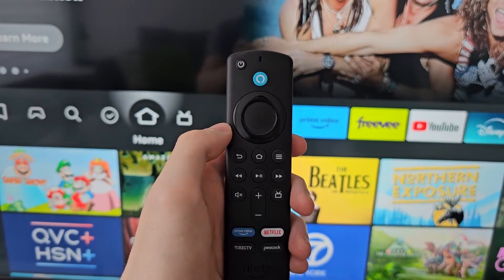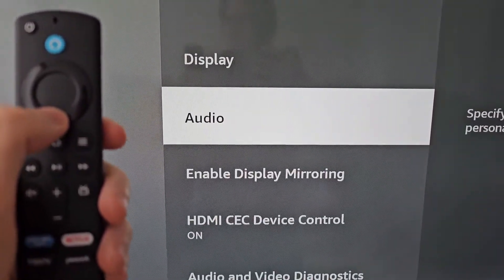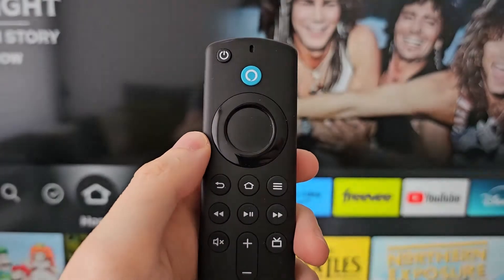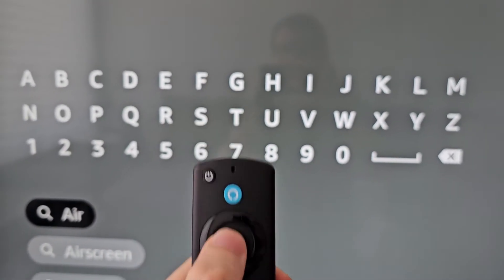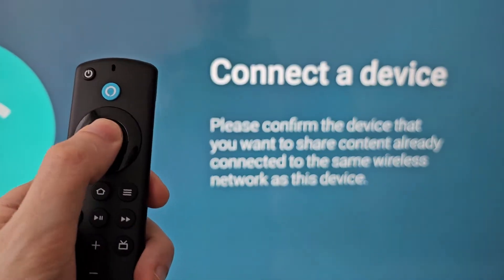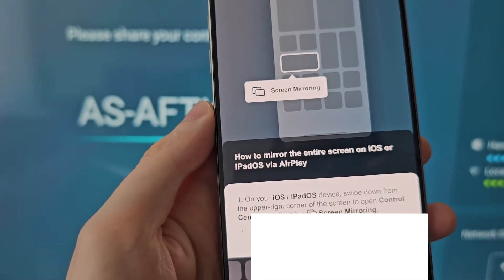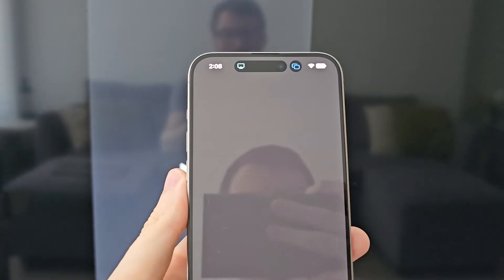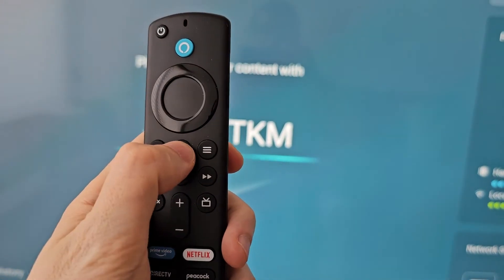Amazon Fire TV Devices: How to Screen Mirror iPhone!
How to screen mirror / cast / connect your Apple iPhone to Amazon Fire TV Stick 4K or other Firestick devices. AirPlay only works for some, but there's workarounds. iPhone 15 Pro Max used but works for other iPhones too.